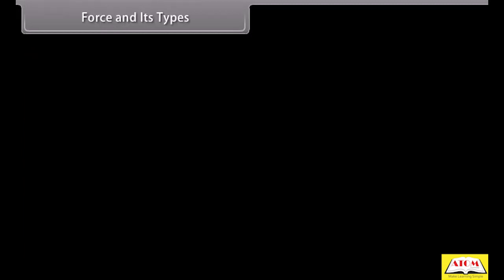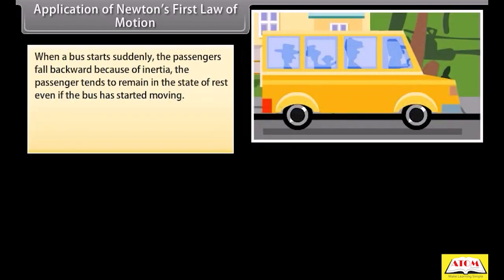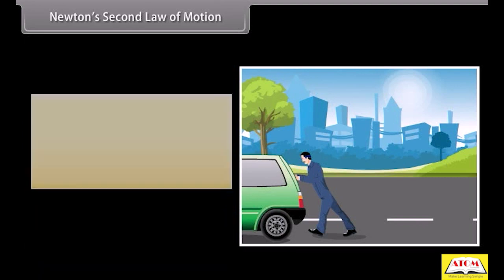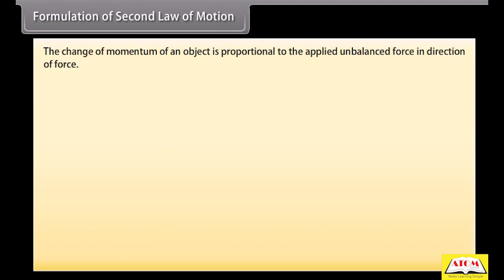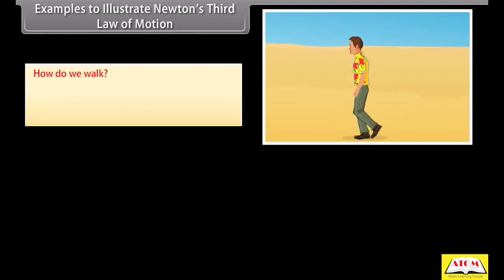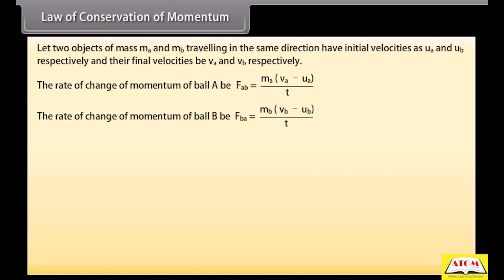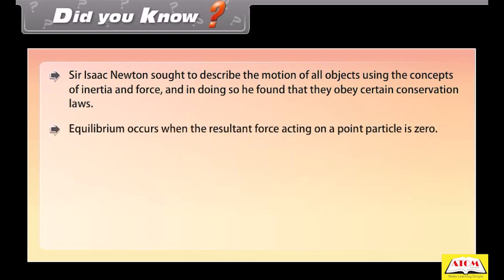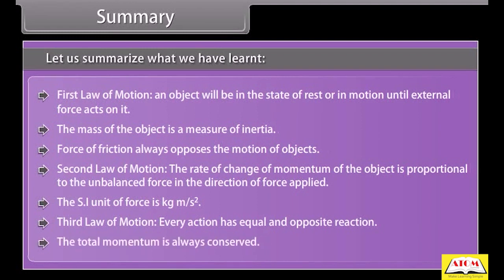9th- physics english- Force and Laws of Motion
✔️ Class: 9th
✔️ Subject: Physics
✔️ Chapter: Force and Laws of Motion
✔️ Topic Name: Force and Laws of Motion Full Chapter Explanation Class 9 | Class 9 CBSE Physics
✔️ Topics Covered in This Video: Full Chapter Explanation from Class 9 Physics Chapter Force and Laws of Motion In have been discussed in this video